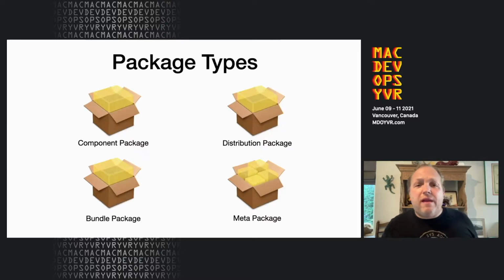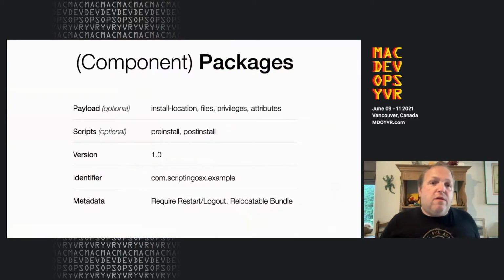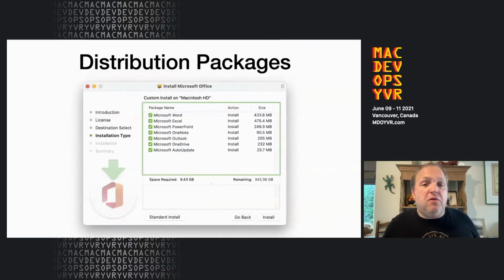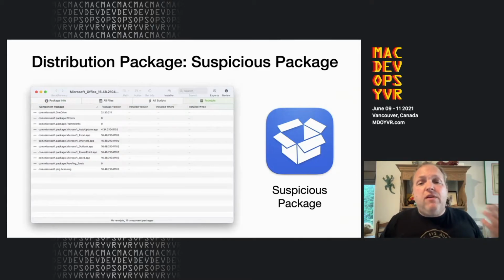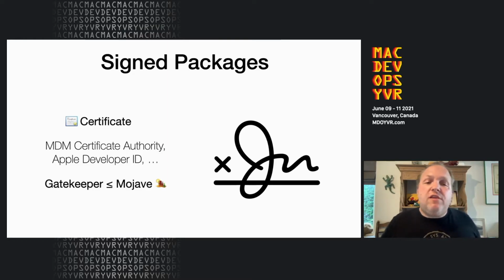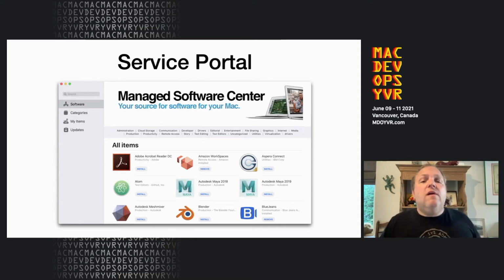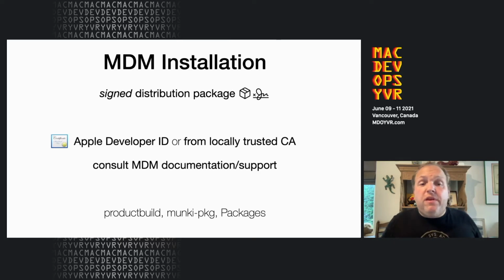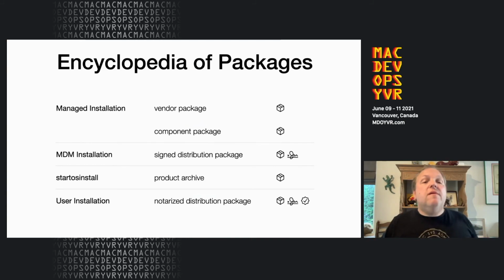MDOYVR21 - Armin Briegel - The Encyclopedia of Packages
Armin Briegel
The Encyclopedia of Packages